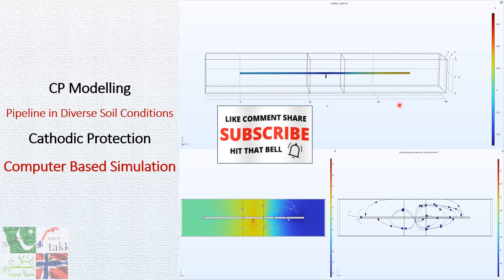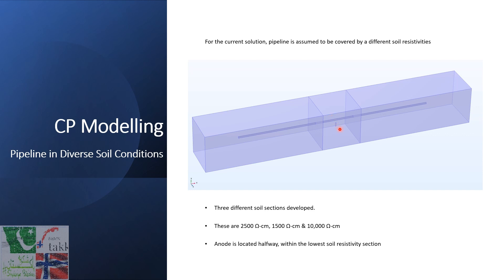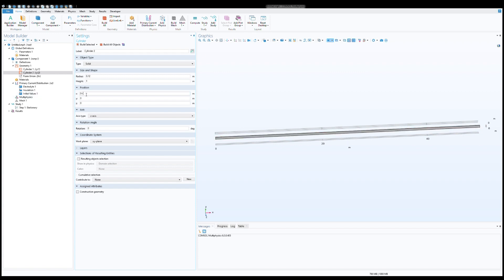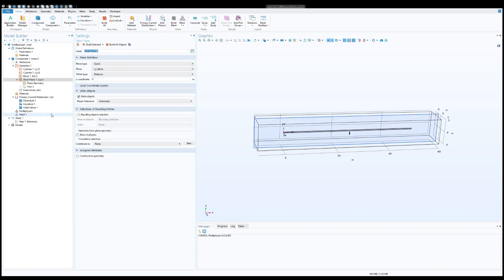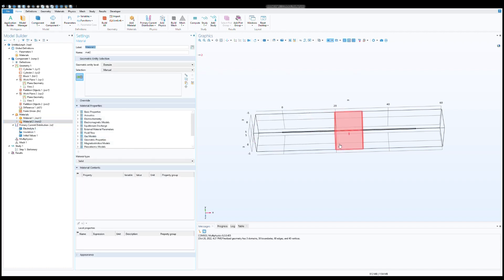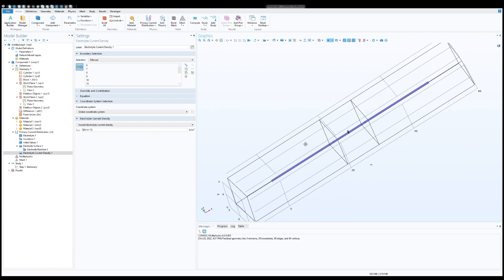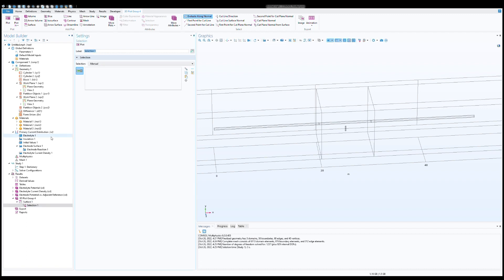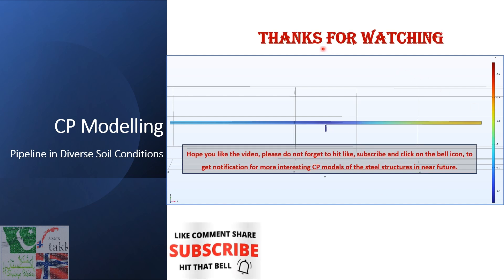Cathodic Protection Modelling, Pipeline Section in a diverse soil resistivity environments, COMSOL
Cathodic Protection Modelling of a Buried & bare Pipeline Section in a diverse soil resistive environment with High Potential Magnesium Anode. Where pipeline is assumed to be buried in a different soil resistivity region.
The model analyses the CP attenuation in term of different soil resistivity environment around the pipeline while protected with SACP Mg anode.
Software used: COMSOL Multiphysics 6.0